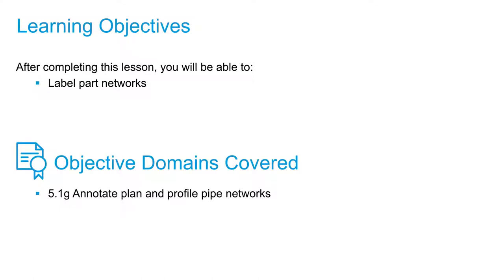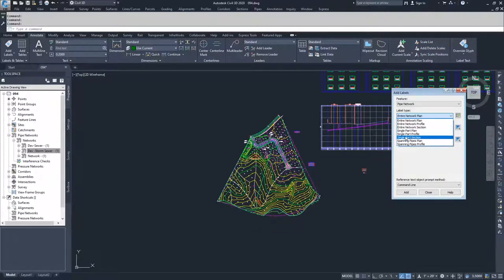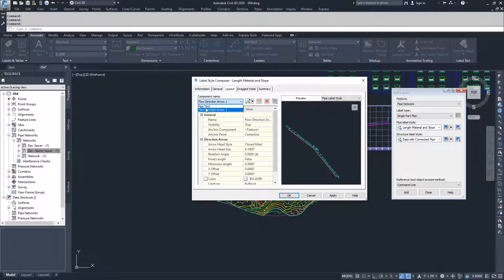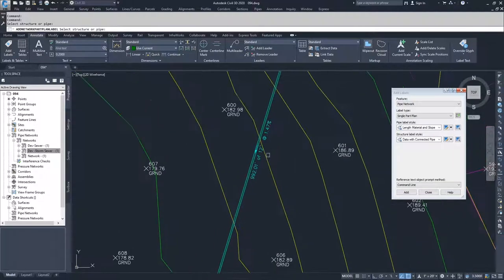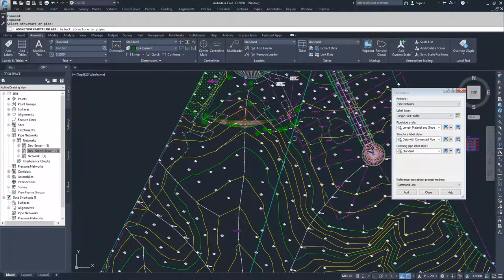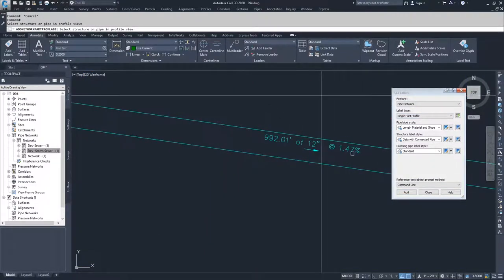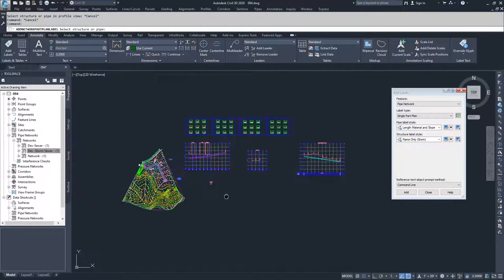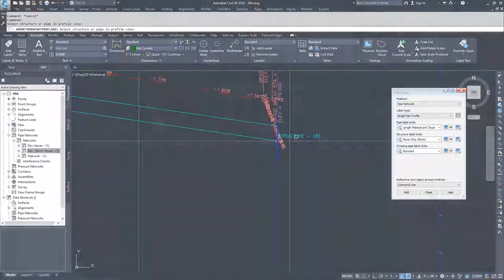Cert Prep for Autodesk Pro Civil 3D Infrastructure Design Lesson 5: Annotate plan & profile pipe net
After completing this lesson, you'll be able to:

Label part networks

Objective Domains Covered:
5.1.g Annotate plan and profile pipe networks